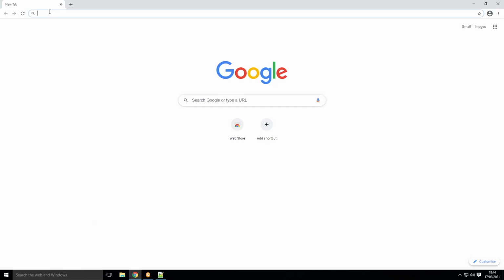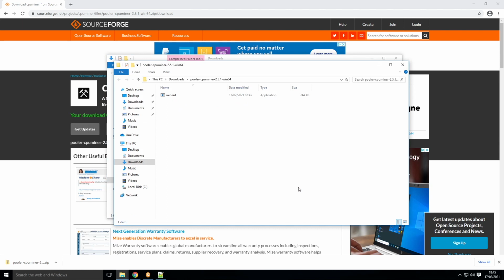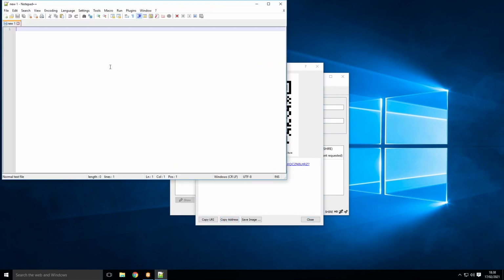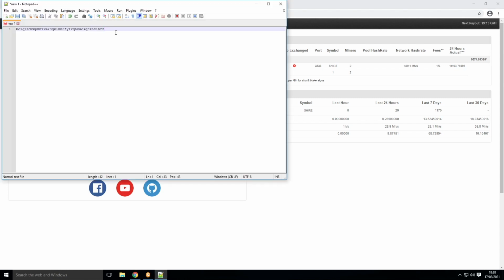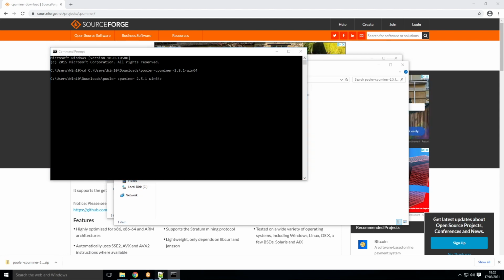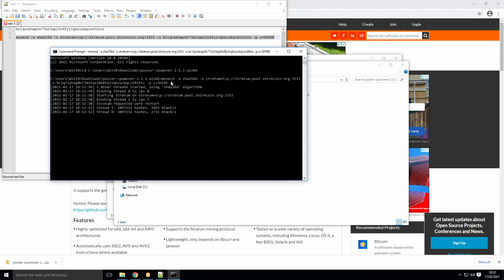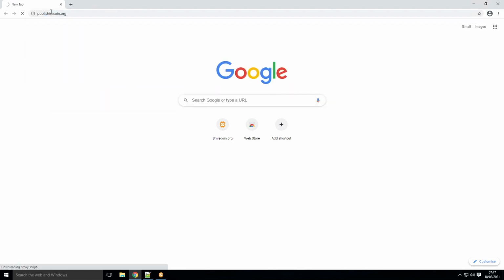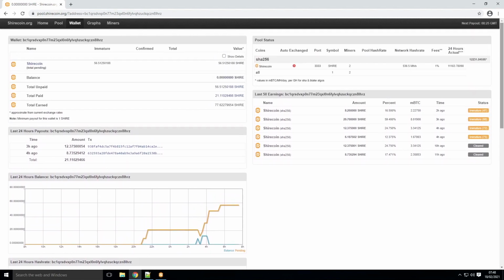How to CPU Mine Bitcoin Clone 'Shirecoin’ on any PC 2021. Beginners Quick Start Guide. Step-by-Step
Kicking yourself for not mining Bitcoin 11 years back? Wish that opportunity would come around all over again? Well buckle up, you're in luck!

Start your crypto mining adventure right this minute. Shirecoin is offering a share of 50 SHIRE every 10 minutes to all PC users worldwide. As of today's date, if Shirecoin was valued at only 1% of Bitcoins current value, each Shirecoin would be worth $500 EACH - that’s the equivalent to an amazing $25,000 dollars every 10 minutes! (50x500=25,000).

This is probably one of the easiest passive income opportunities of 2021. I personally don’t think you're going to have a better or easy to implement offer any time soon! Mining profits are paid out every hour, so it won't take long to start reaping the benefits!

Don’t miss out on this unique opportunity. Once the word gets out, GPU and ASIC miners will most certainly jump on the gravy train causing Shirecoins mining difficulty to rise whilst taking a larger piece of the pie. Become an early adopter and bank your mined SHIRE now before it's too late. It takes 3 minutes to download the entire blockchain & wallet and a further few minutes downloading a stratum miner with setup. All is detailed in this video. No hassle, no problems. Simply mine and Hodl.

Using this simple step-by-step guide, you can be mining crypto within minutes of watching this easy-to-follow instructional video.

Recorded 17/Feb/2021 - Bitcoin Price $52,124

Sites used:

# 1st Step
How to Download the Shirecoin blockchain

# Example Stratum Command
minerd -a sha256d -o stratum+tcp://stratum.pool.shirecoin.org:3333 –u bc1qrsdvxp0n77m23qxl0n6fylvqhzuckqczn8lhrz -p c=SHIRE